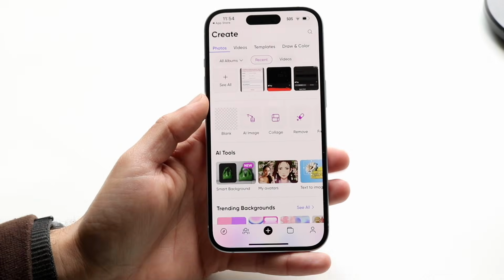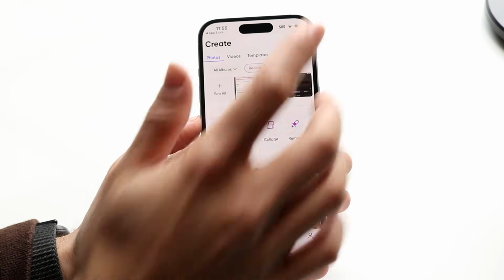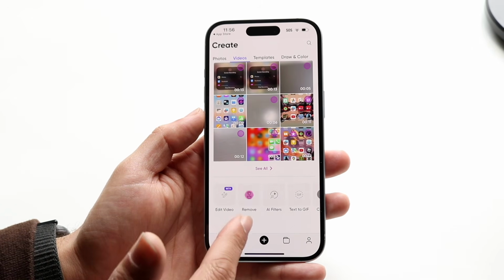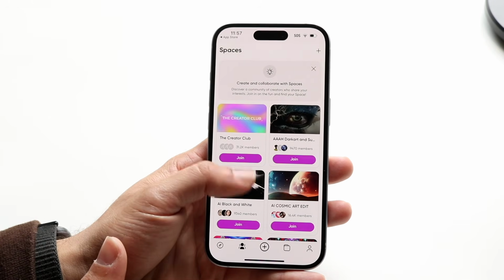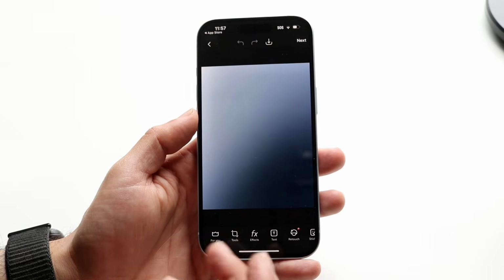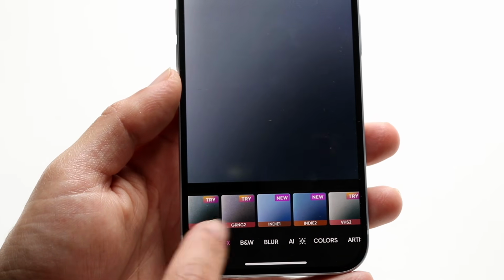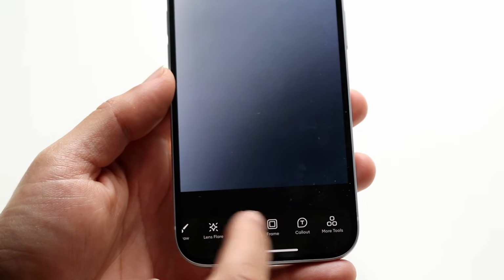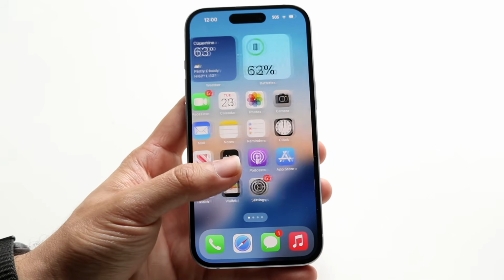How To Use PicsArt! (Complete Beginners Guide) (2024)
Here is exactly How To Use PicsArt! (Complete Beginners Guide) (2024)